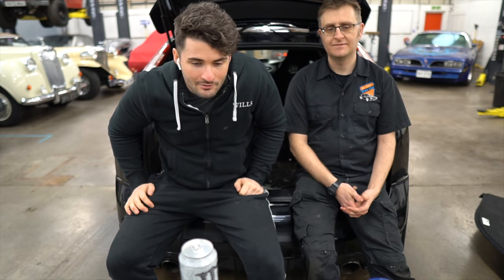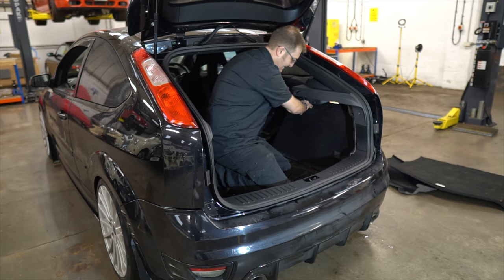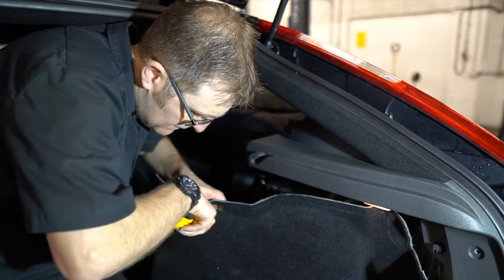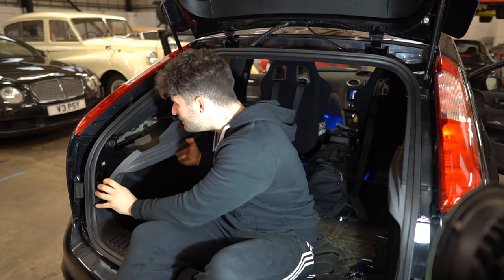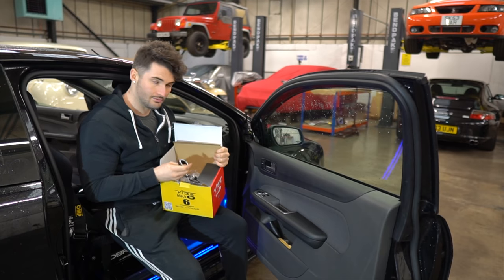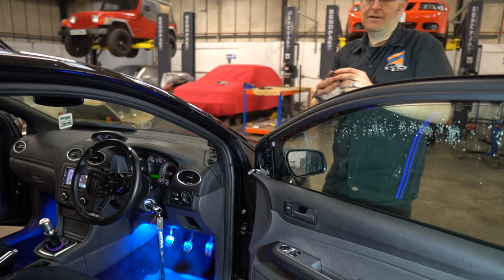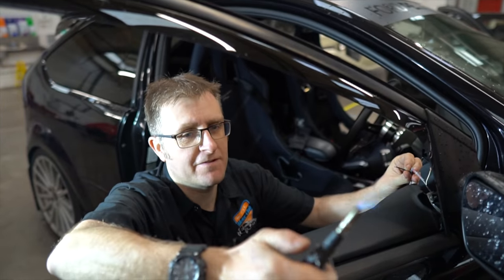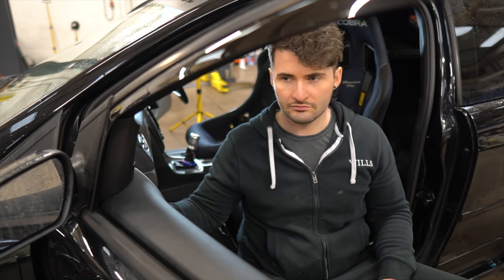MK2 FOCUS ST GETS LONG AWAITED UPGRADES | BIG NEWS INCOMING!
In this video we finally install something that I’ve had sat around for far to long!
Custom headlights for the focus ST incoming!

Also we get around to customising the interior with Alan from your motor club.

Peace